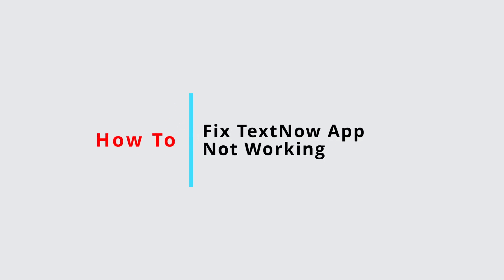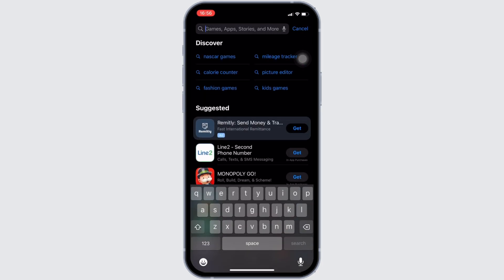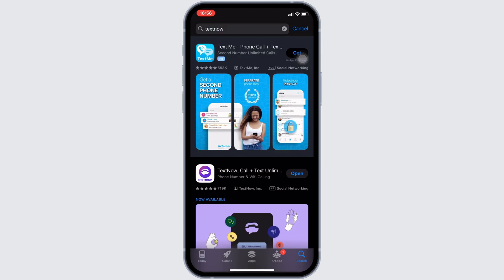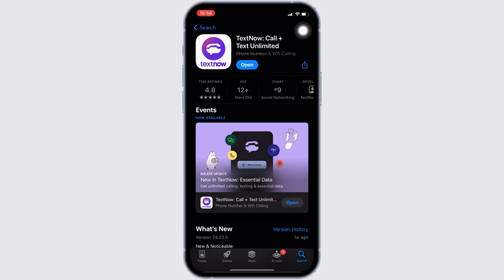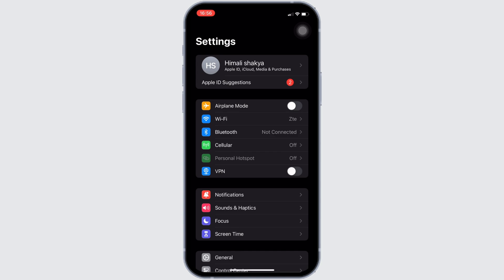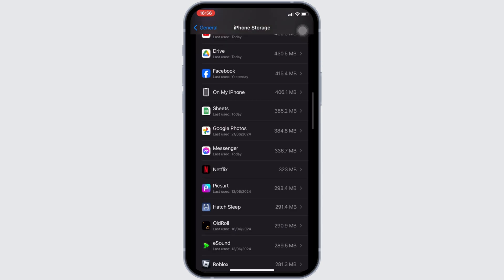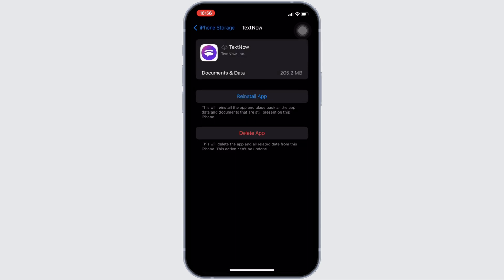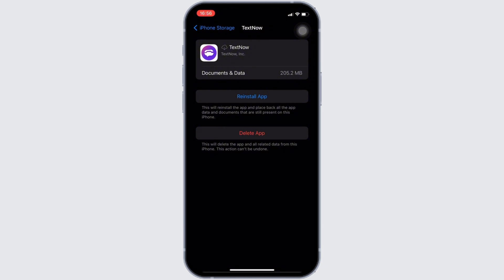TextNow App Not Working: How to Fix TextNow App Not Working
TextNow App Not Working: How to Fix | Effective Troubleshoot | 2024 Guide

Are you experiencing problems with your TextNow app? This video provides a comprehensive, step-by-step guide to troubleshoot and fix common issues that might be preventing the TextNow app from working properly, ensuring you can continue to communicate without disruptions.

Timestamps:
0:00 - Introduction
0:05 - Steps to fix TextNow app

Key points covered in the video:

Ensuring your internet connection is stable and strong, as TextNow requires a reliable network for calls and messages.
Updating the TextNow app to the latest version to ensure compatibility and access to new features.
Clearing the app’s cache on your mobile device to remove corrupted data and improve performance.
Restarting your device to resolve any temporary software glitches that might affect app functions.
Checking for any known outages or service disruptions reported by TextNow.
Reinstalling the TextNow app if persistent problems occur, ensuring a fresh installation.
Contacting TextNow support for further assistance if issues continue after troubleshooting.

Follow these practical steps to quickly resolve any operational issues with your TextNow app, ensuring smooth and effective communication.